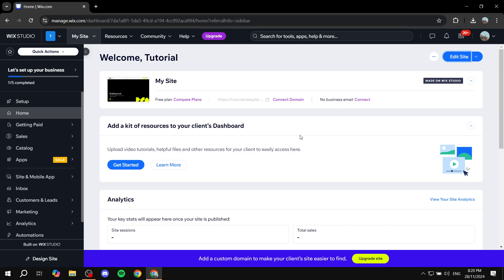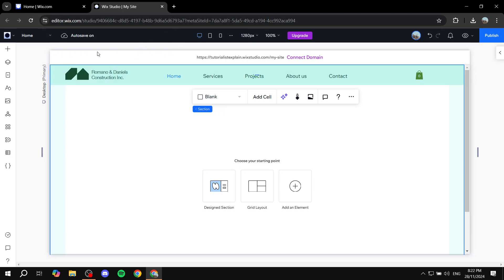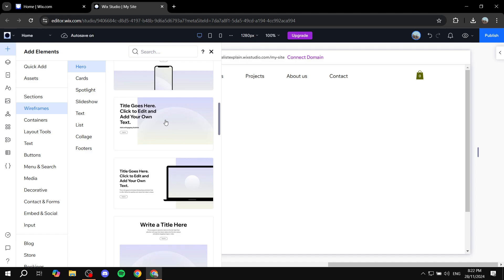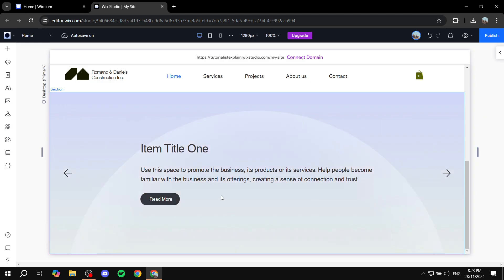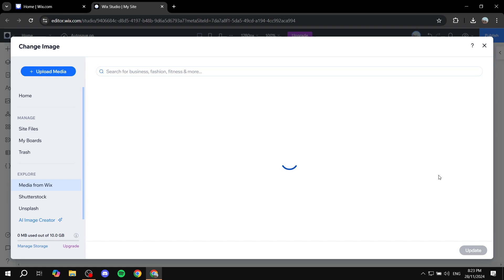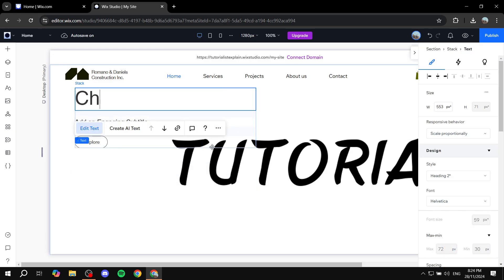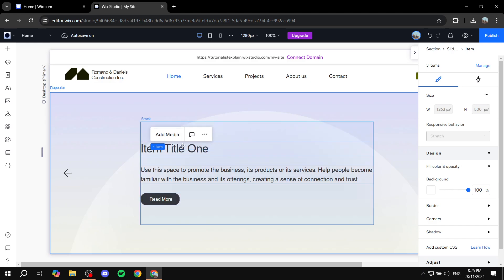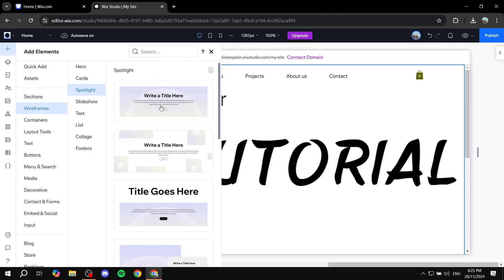How to Use Wireframes in Wix Studio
If you are looking for a video about How to Use Wireframes in Wix Studio, here it is!